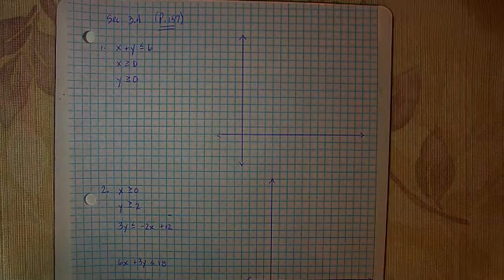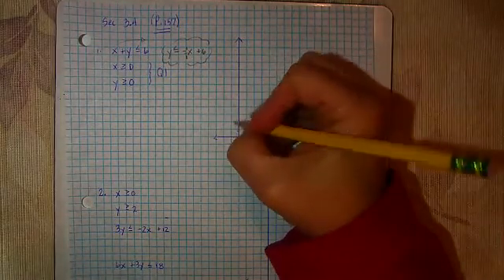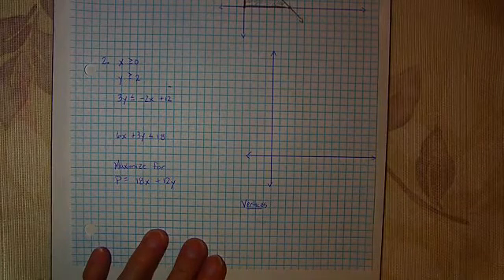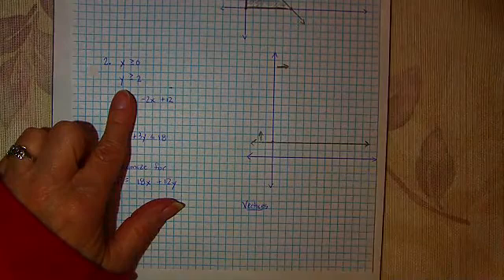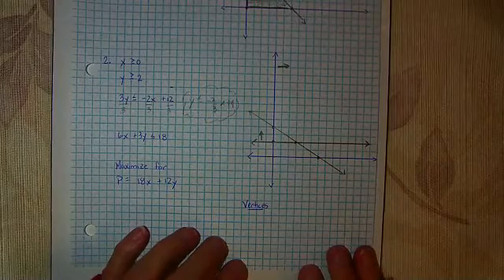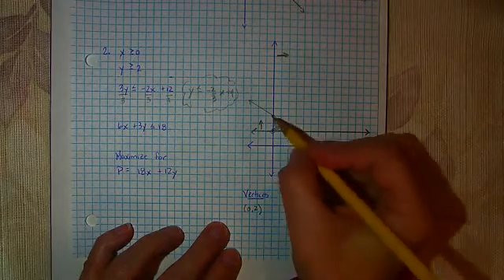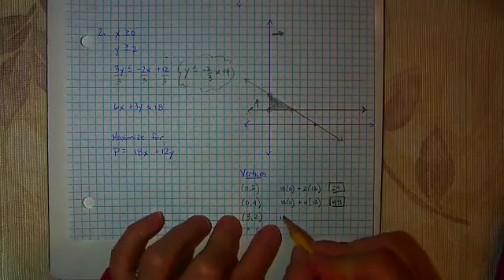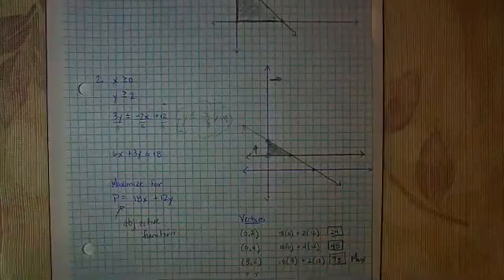Sec 3.4 Linear Programming